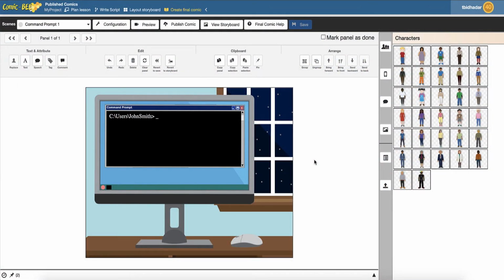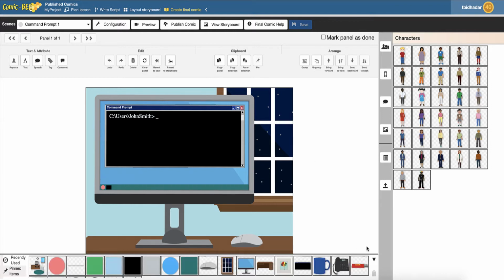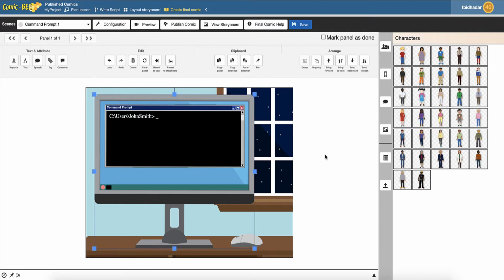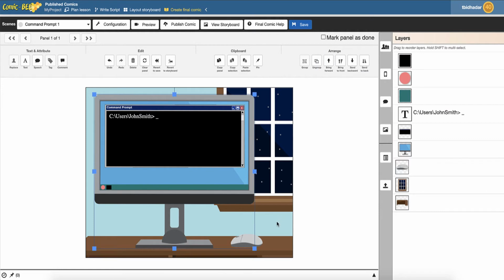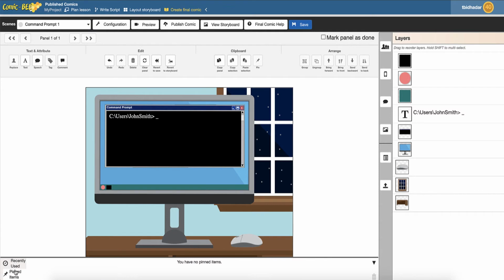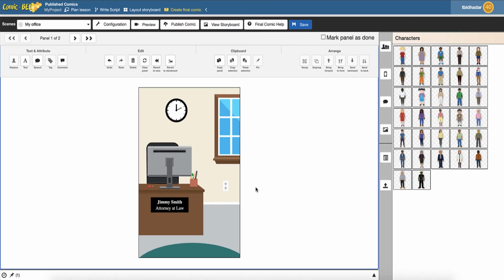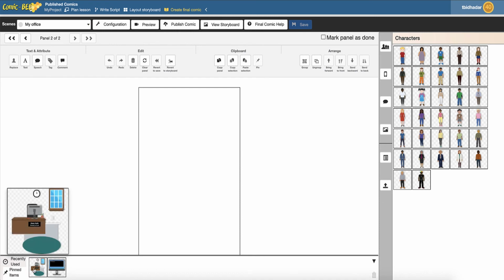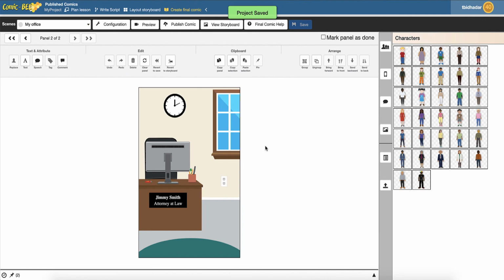Comic-BEE - Speed Up Comic Creation with Grouping, Pinning, Recently Used (Tutorial Video)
Comic-BEE: Comic Based Education and Evaluation - a tool for creating interactive web comics for fun, education, and evaluation.

Comic-BEE is an award-winning, web-based technology designed to assist educators and subject matter experts easily and quickly develop web-based branching, graphic stories that are closely aligned with instructional goals. With Comic-BEE, you don’t need to be a programmer or an artist to create engaging web comics to teach or evaluate students, train employees or assess workforce skills. Branching comics are well suited to many different domains, such as cyber security, economics, ethics, law, and corporate compliance and HR training.